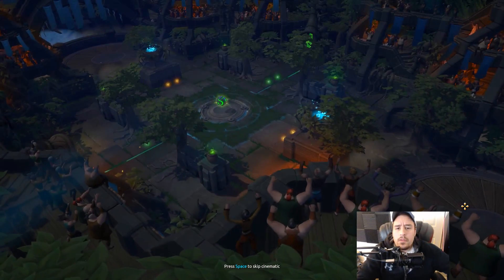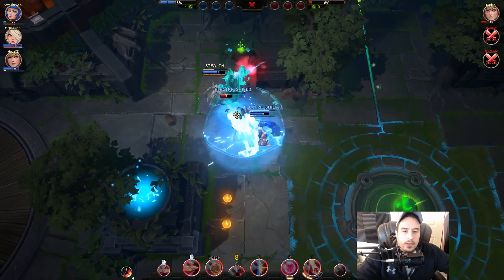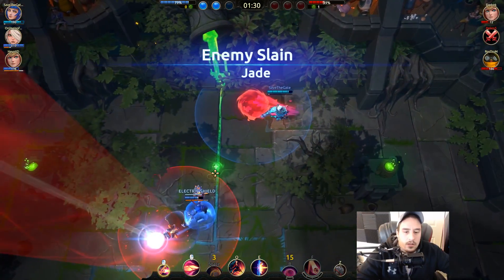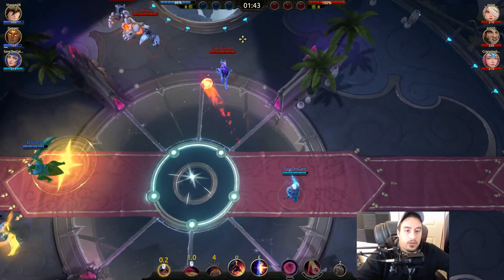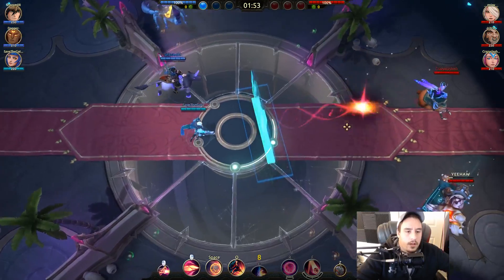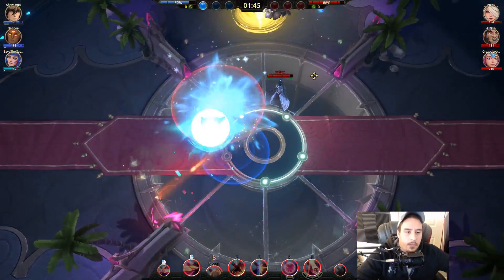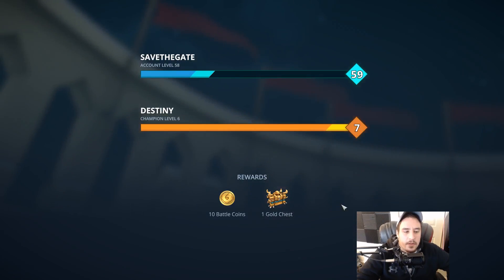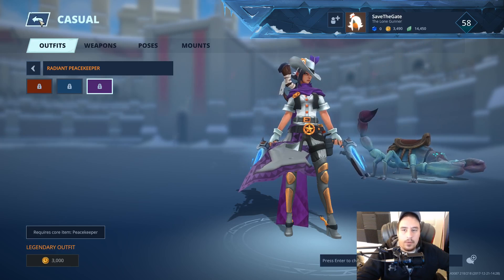Battlerite Playing some more Destiny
Today im playing Batterite, Arena based fighitng game. Come relax with me as I probly play this game poorly!! Remember to leave comments for future games you would like me to play.